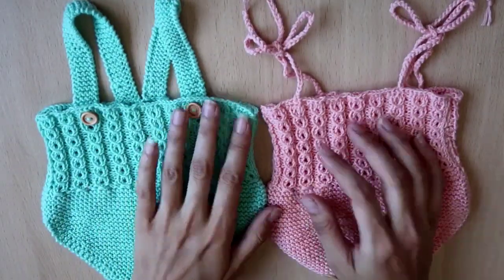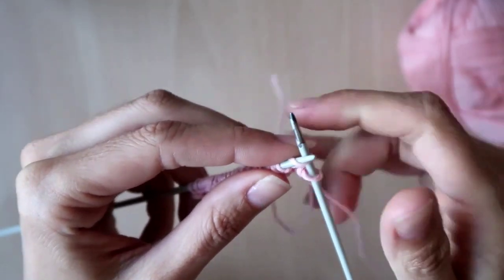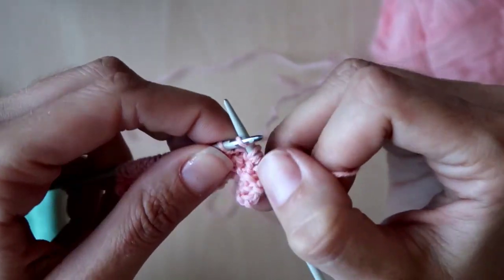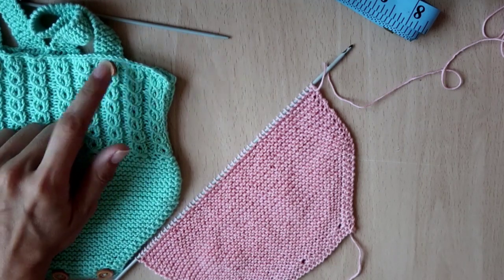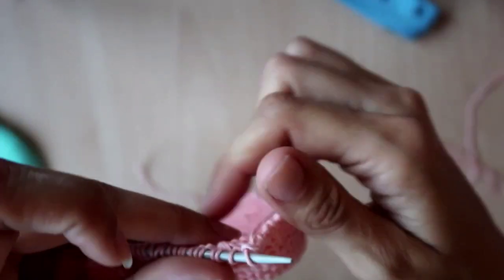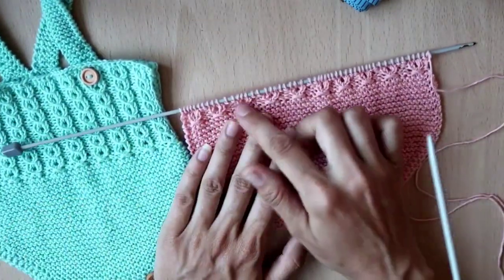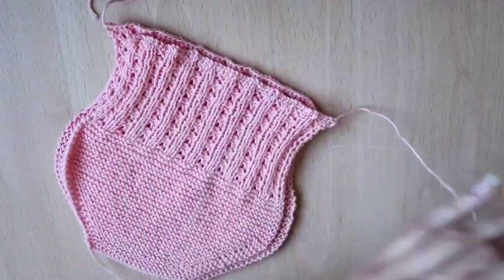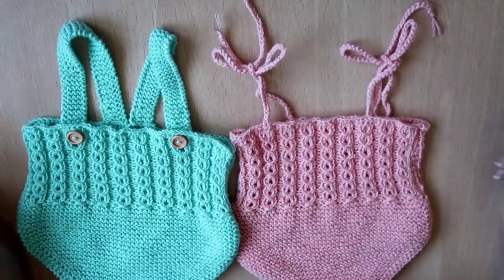EASY knitted nappy cover for BEGINNERS (0-18 months)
Thank you so much for taking your time to watch my videos and learn with me!

In todays video I show you how to knit this EASY baby nappy cover with eyelets for BEGINNERS with NO sewing up!